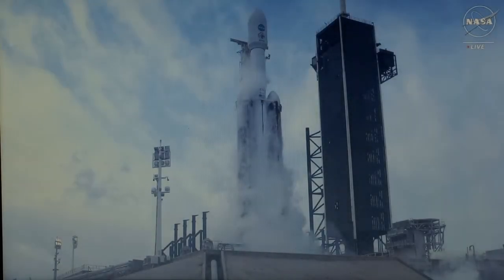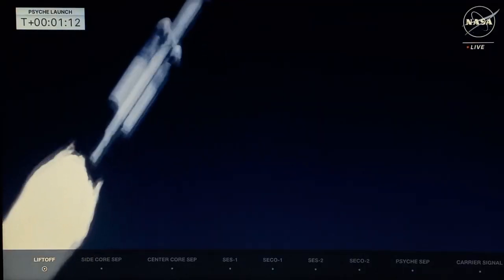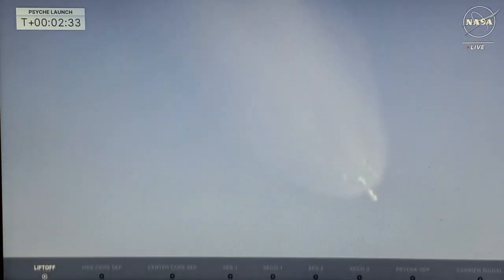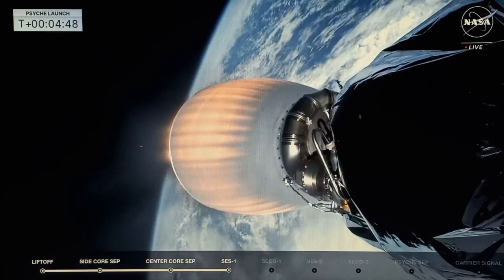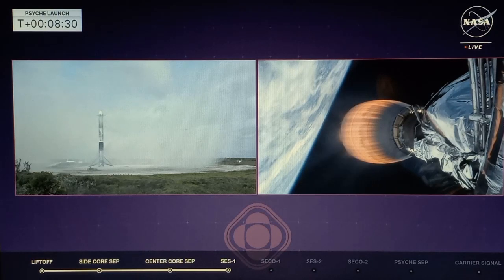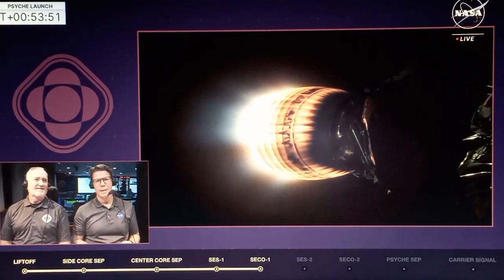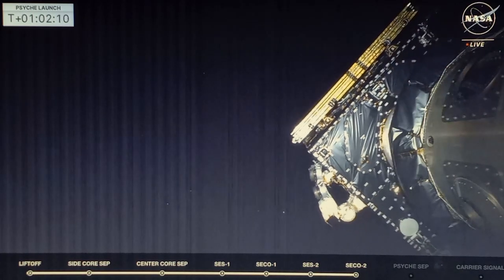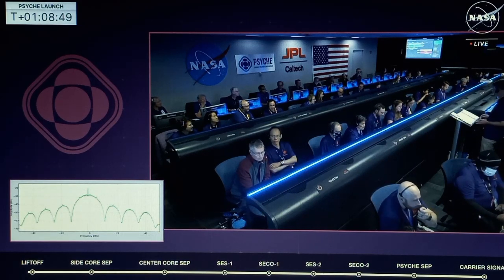Falcon Heavy - Psyche Launch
A cloudy falcon Heavy launch